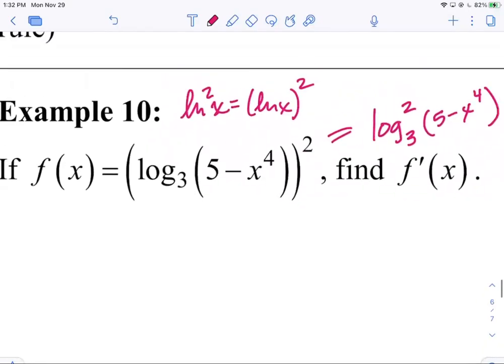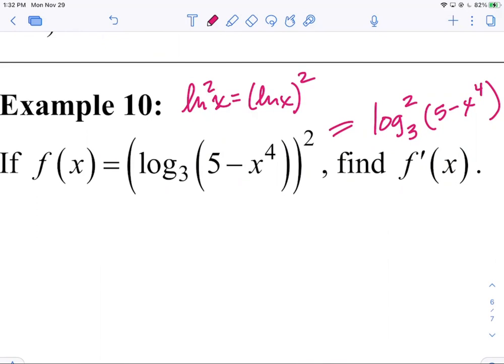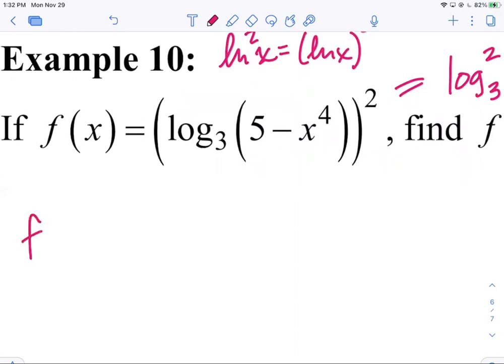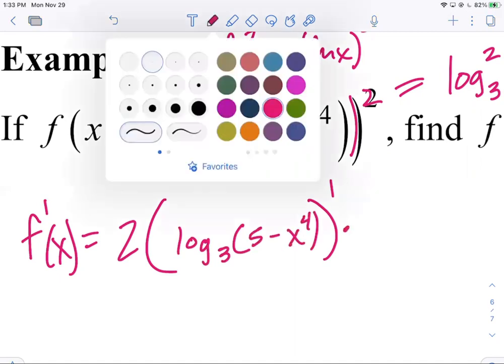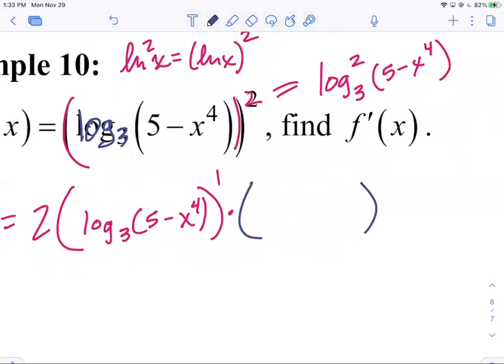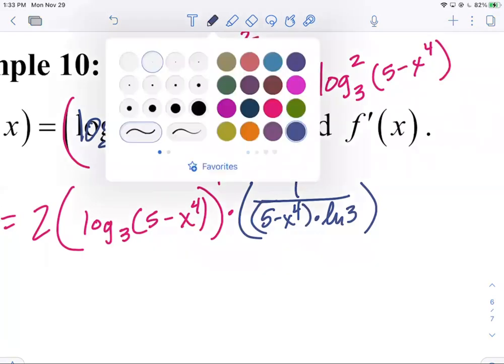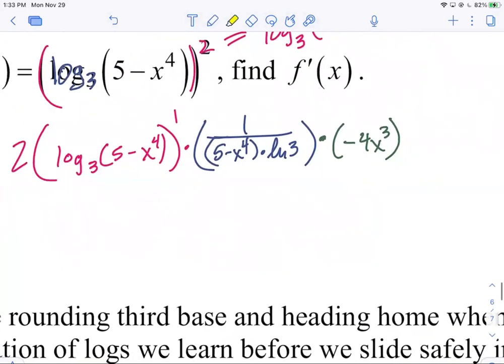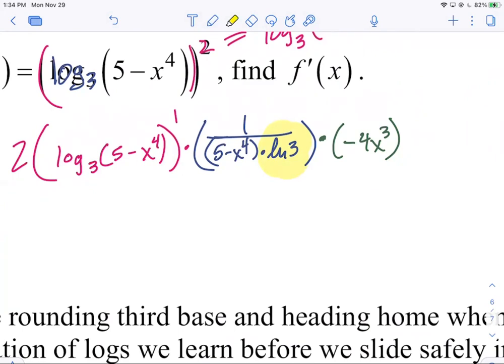BC 2.10 Ex 10